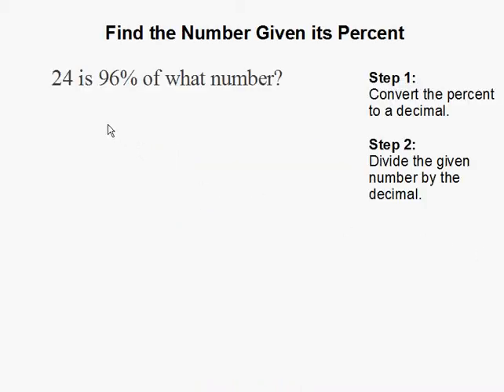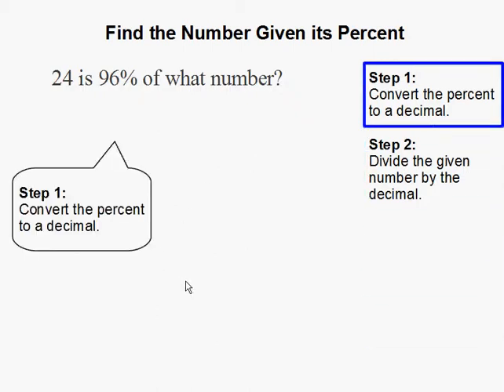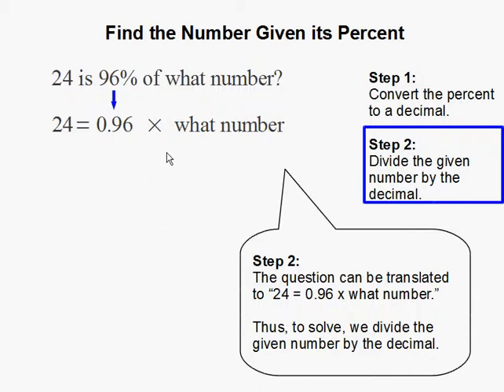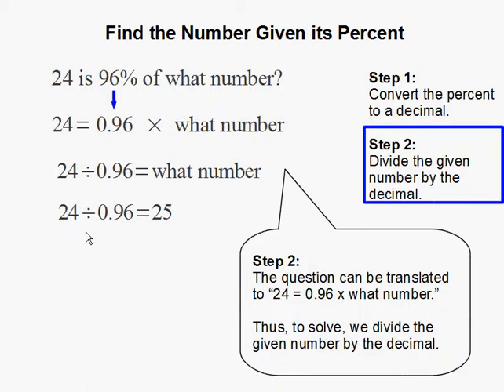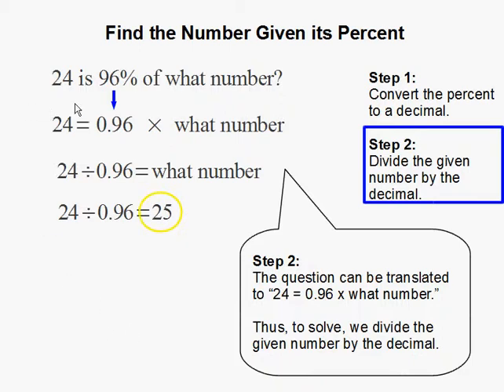Finding the Number Given Its Percent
- How to Find the Number Given Its Percent .  For more practice and to create math worksheets, visit Davitily Math Problem Generator